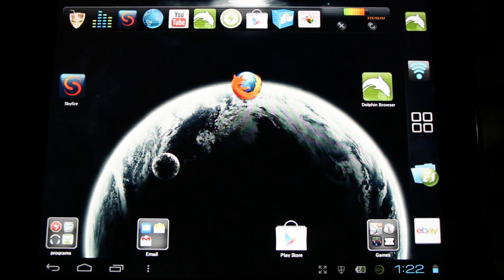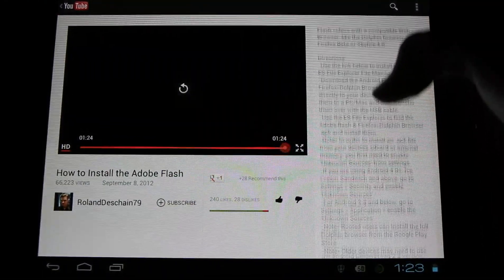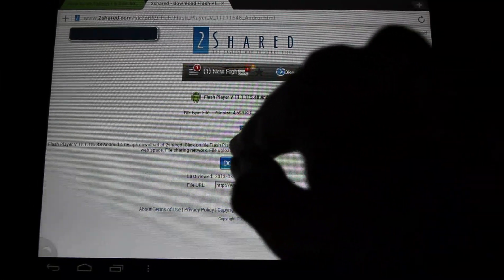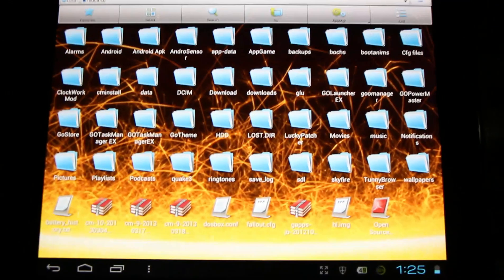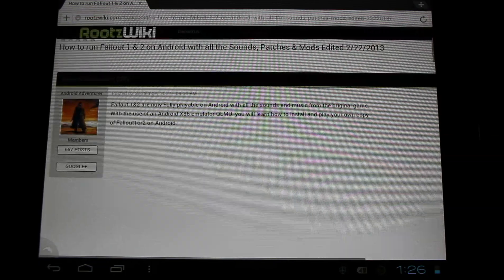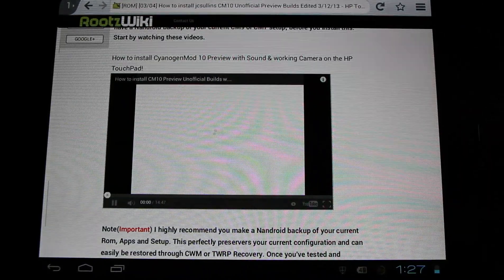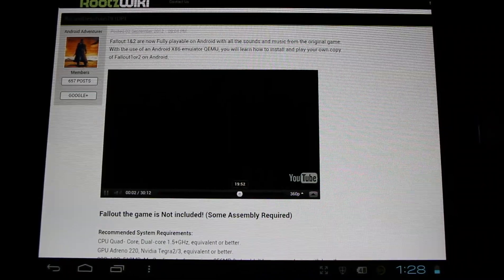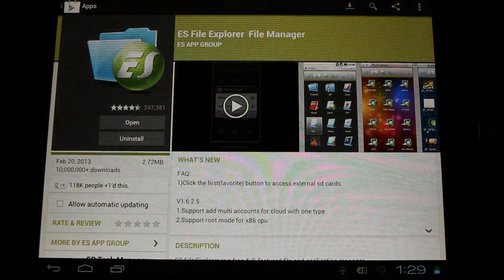How to Install the Adobe Flash Player on Any Android Device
This tutorial will show you how to manually install and use the Adobe Flash player on any Android device. You don't need to have a rooted device but you will need to enable 'Unknown Sources' from settings. Installing the Adobe Flash Player will allow you to watch Flash videos with a compatible Web Browser, like, Firefox, Photon Flash Player, or Puffin. Android 4.4 Kitkat users will need to use the hacked Flash player with the Dolphin browser plus the Jetpack plugin, see # 4.

1)Enable 'Unknown Sources' for your version of android:

( Android 4.3-4.4)
Enable 'Unknown Sources' from Settings/More/Security/Enable
or
(Android 4.0-4.2)
Enable 'Unknown Sources' from Settings/Security/Enable
or
(Android 2.2+)
Enable 'Unknown Sources' from Settings/Application/Enable

2)Download and Install the latest version of Flash for your current version of Android:

or

or

 Main Adobe Flash Player Archive Flash Player for, Android 4.0-4.3 and 2.x+ versions(Source)

Install on are all of these Web Browsers with Flash support For Android 2.x-4.3:
3)a)Firefox Browser for Android(Play Store):

4)Android 4.4 KitKat:
-Get the hacked Adobe Flash player 11.1 and use it with the Dolphin Browser plus Jetpack Plugin.

5)Test out using flash by watching some videos, Have Fun!)

How to Play PC Games on Android with Dosbox Turbo[XDA]

Another Project by: RolandDeschain79.